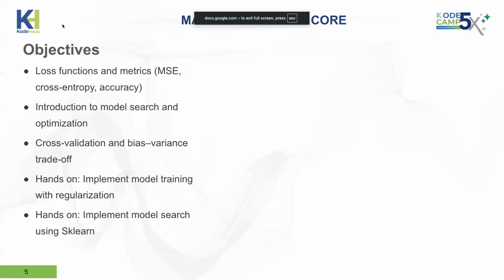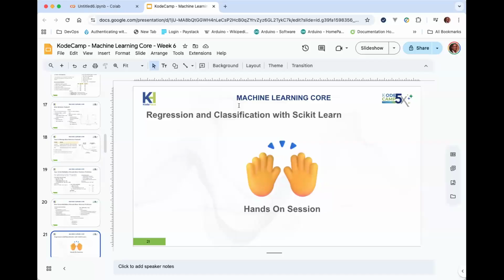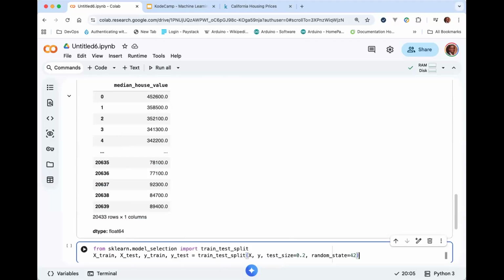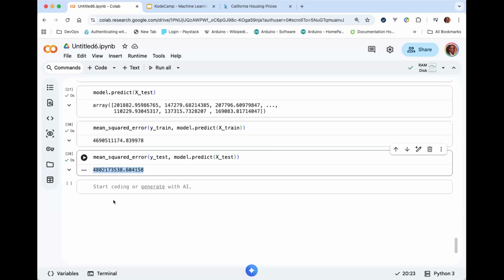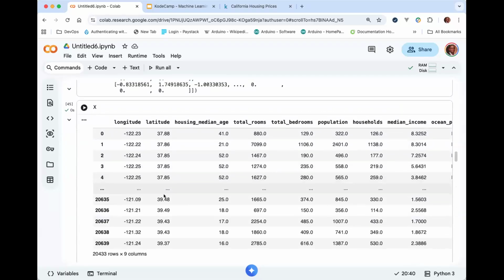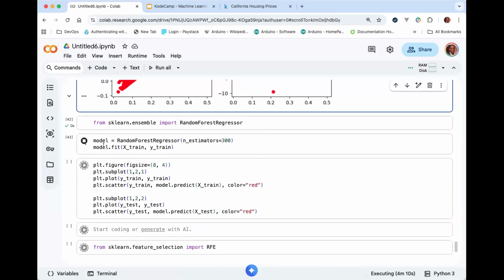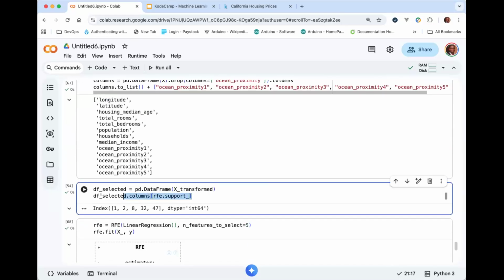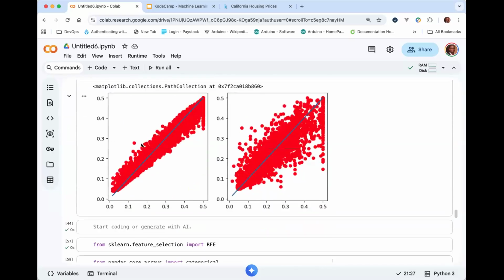KodeCamp 5X Machine Learning Class 14 - Hands on Session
Task reviews